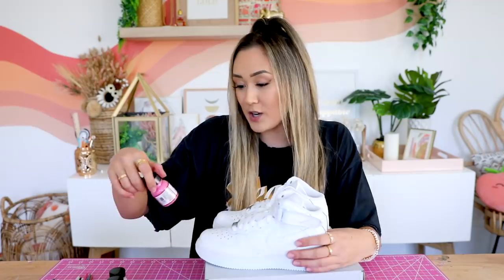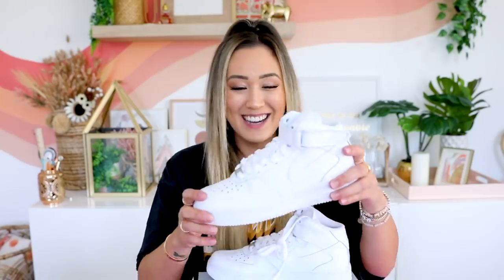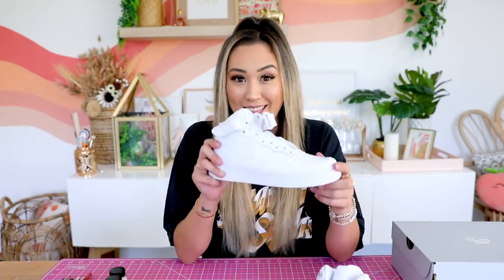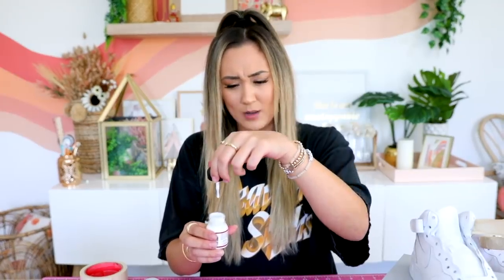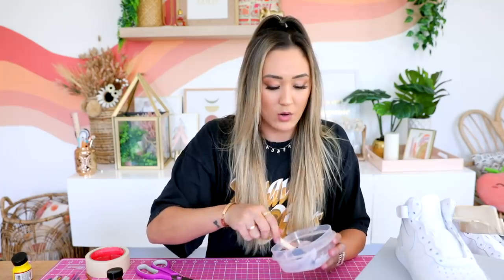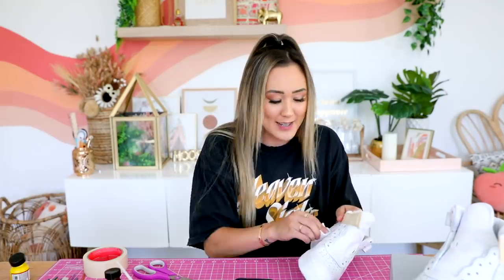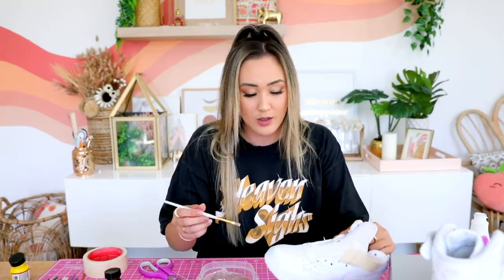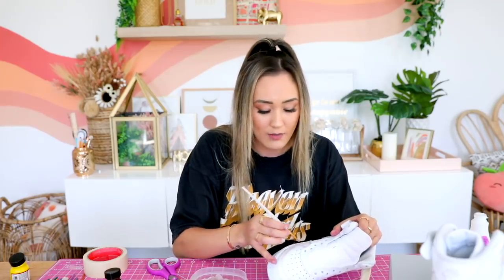Answering Question I've Been Avoiding While Painting Custom AF1s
MORE LAUR!

Hi DIY Babes!!! Welcome to the prettylittlelaur fam, I'm Lauren - a Canadian living in LA, makin' DIY dreams come true every single day. You'll find everything DIY related and more!! Including hauls, room decor, clothing try-ons, product testing, (many failed) slime DIYs, hacks + vlogs featuring my sweet mini bull terrier Moose!

5 Of My FAV VIDEOS!